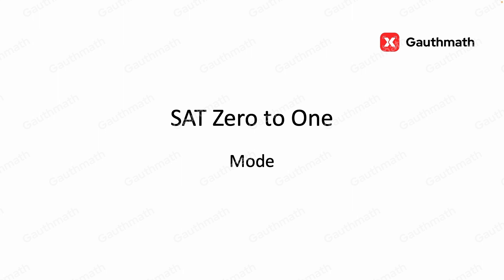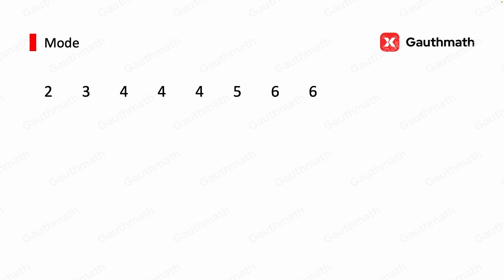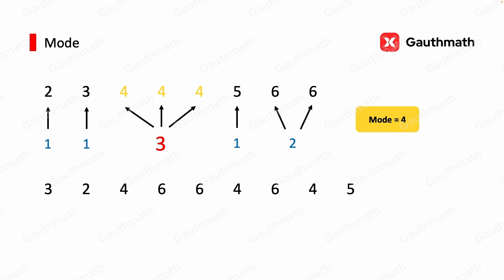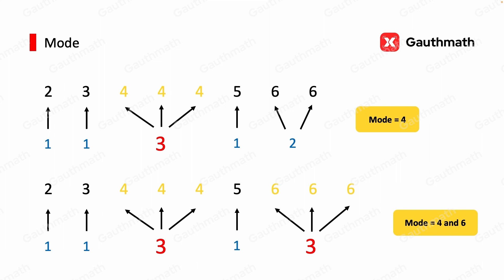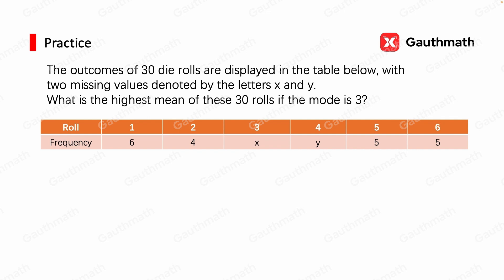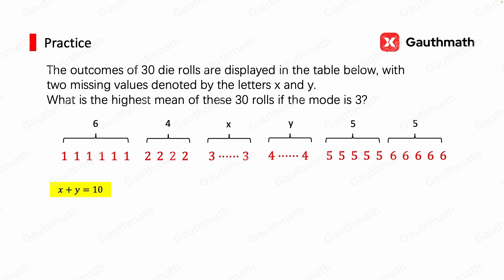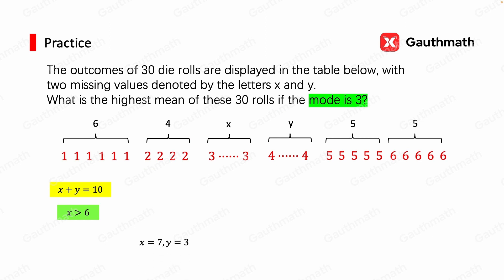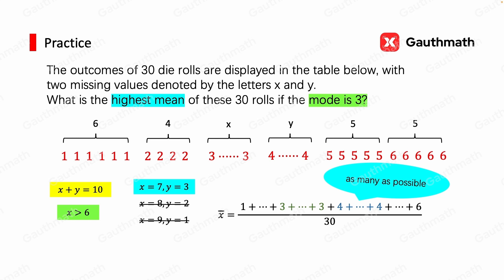Mode | SAT Math | Data Analysis | How to get a perfect score on Math Section | Gauthmath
This algebra video tutorial walked through how to solve questions involving Mode. Practices are given after concepts in the later half of the video.